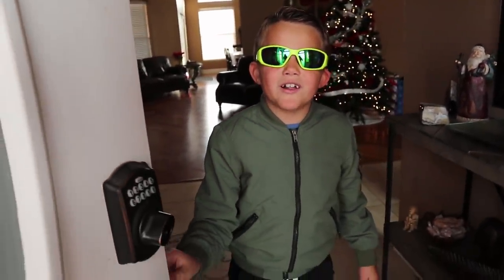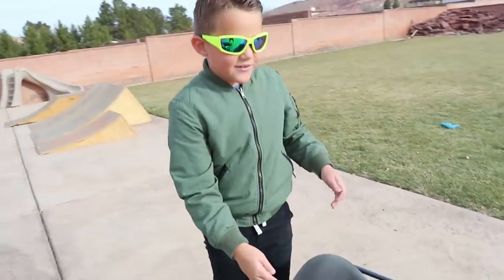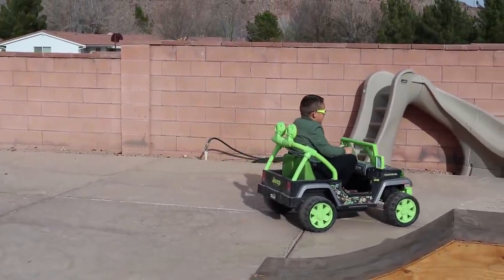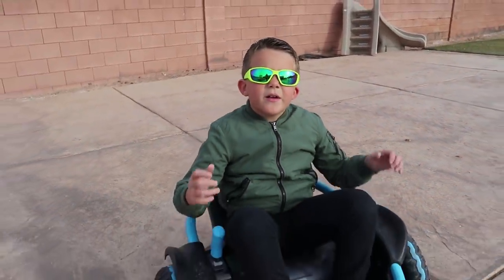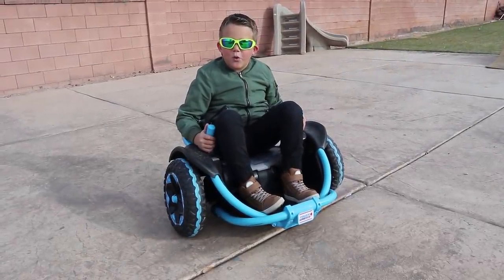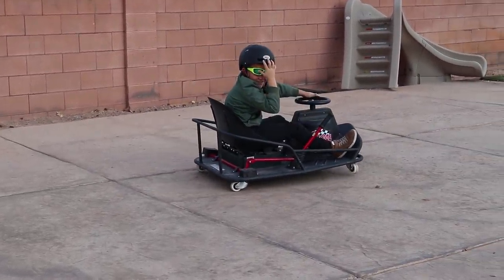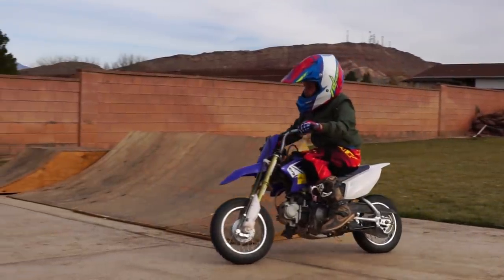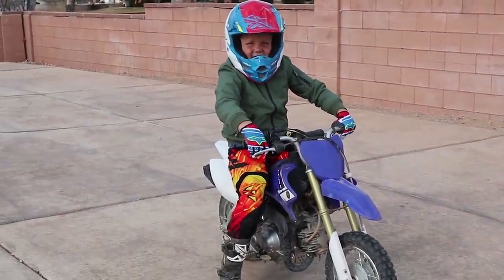Huge Power Wheels & Ride On Toys Collection For Kids!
Today Kyle shows you his four favorite ride on toys for kids! Ride on Toys are a blast, and really cool! He shows you the Power Wheels Jeep, Wild Thing, Crazy Cart, and a kids motorcycle! Take a ride with Kyle on all of his favorite ride on toys!

DIY Cardboard Candy Dispenser Vending Machine! CANDY STORE Box Fort! SKITTLES & Candy